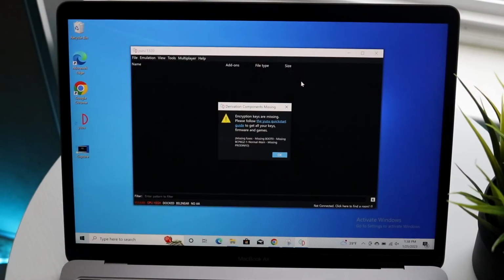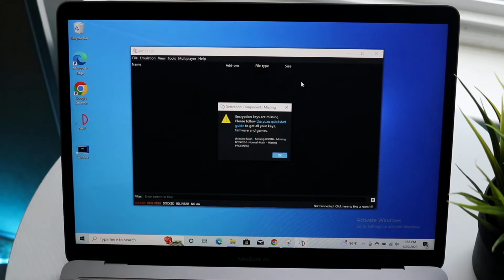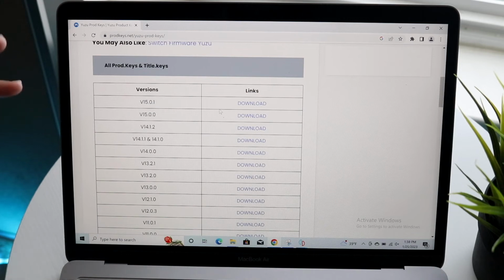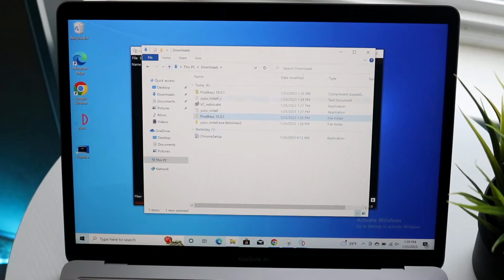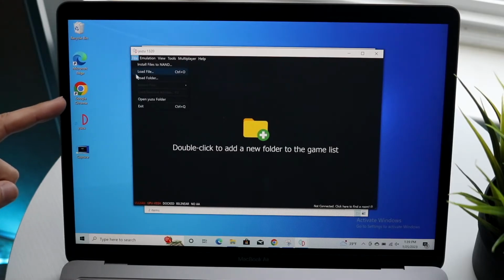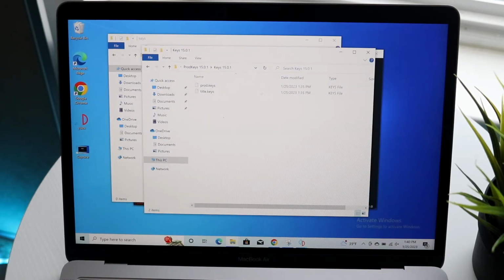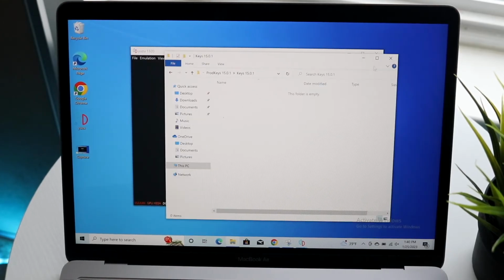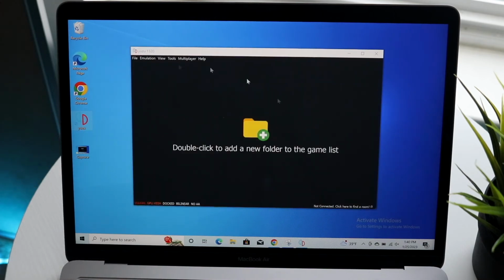How To FIX Missing Encryption Keys On Yuzu!